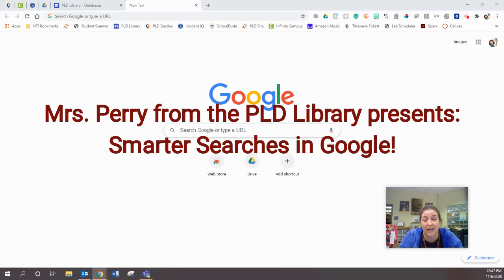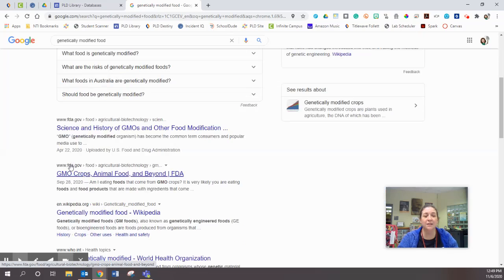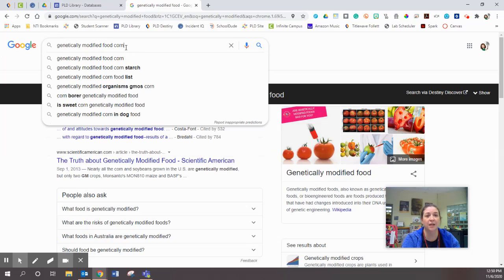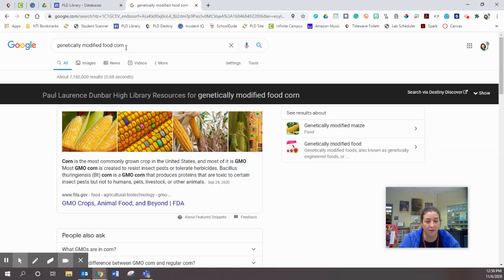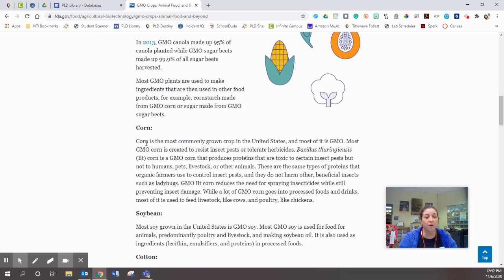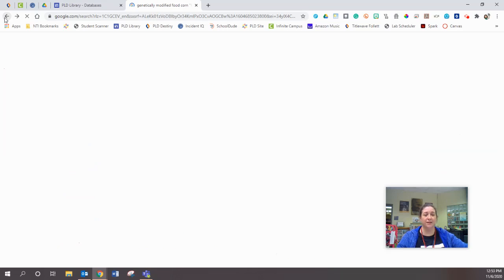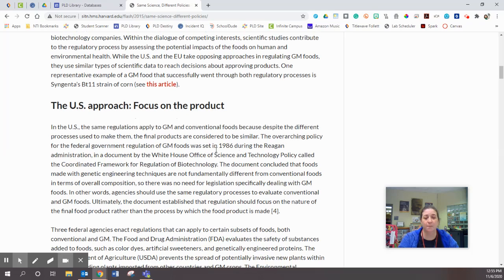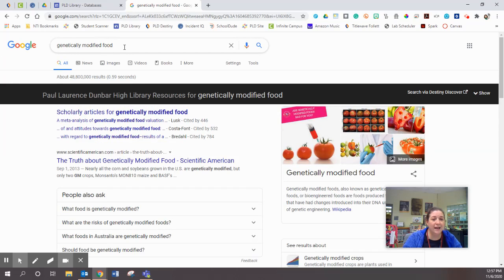Smarter Searches in Google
Mrs. Perry from PLD Library presents some strategies for more effective Google searches.